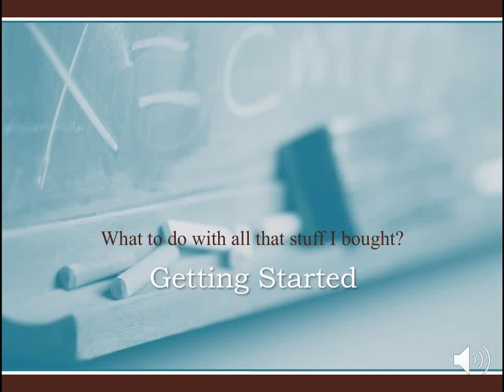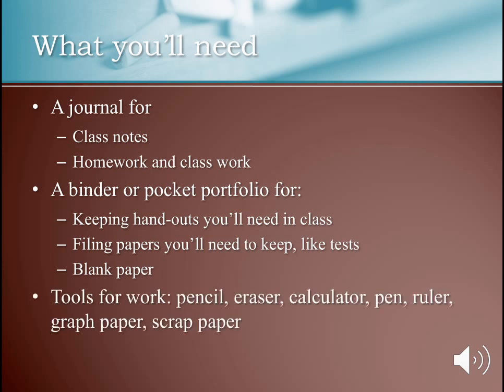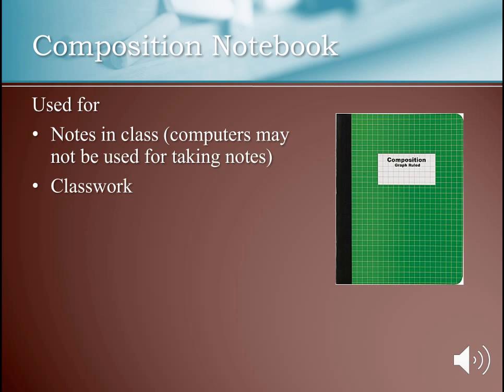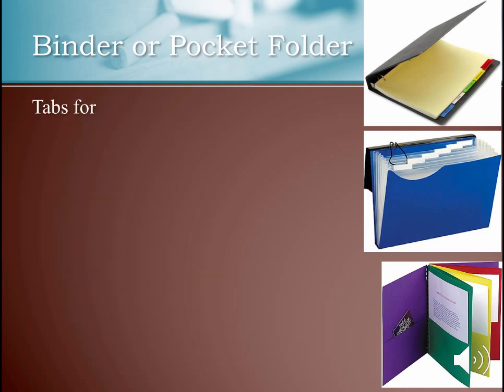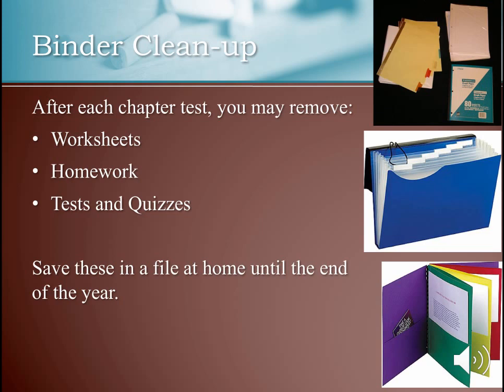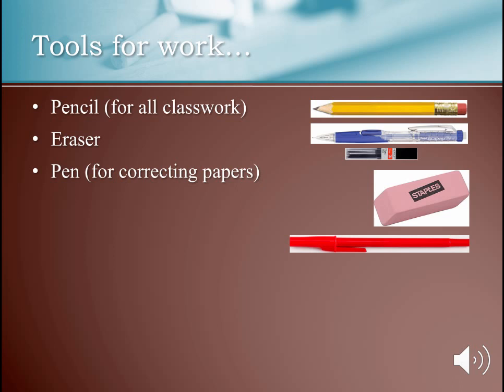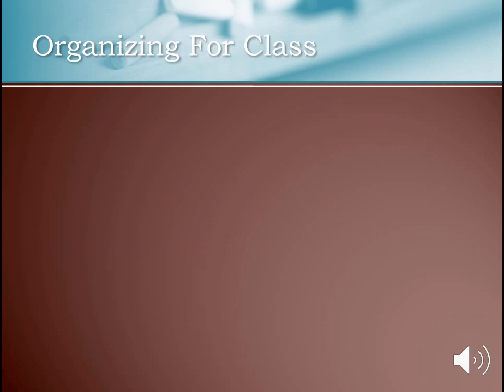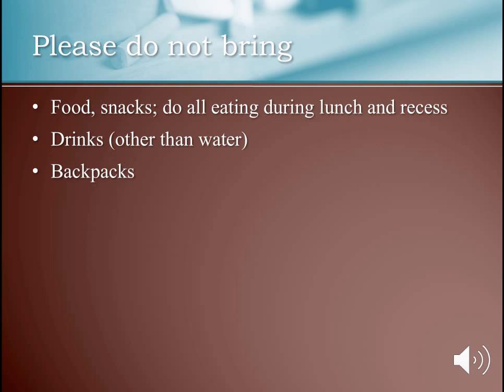Getting Organized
This video explains how to organize all the supplies you need for math class.

Table of Contents:

00:00 - Getting Started
00:07 - Organizing: What’s important
00:35 - What you’ll need
01:17 - Composition Notebook
02:33 - Binder or Pocket Folder
03:07 - Binder or Pocket Folder
04:19 - Binder Clean-up
04:40 - Tools for work…
05:53 - Laptops
06:34 - Organizing For Class
07:27 - Please do not bring
07:48 - The End